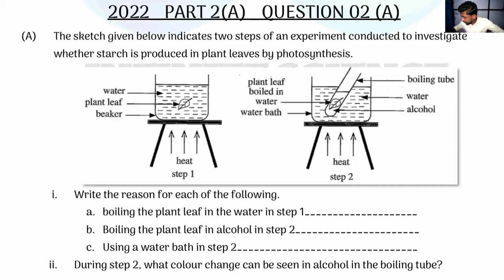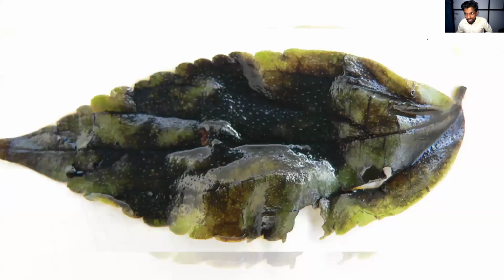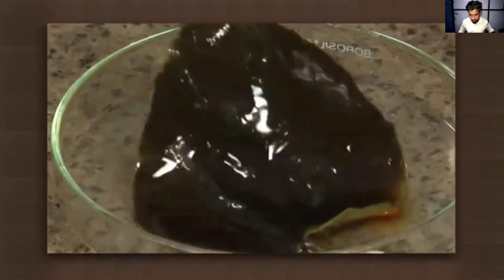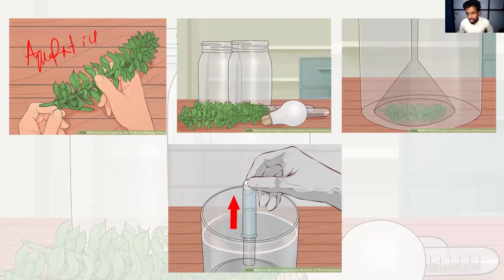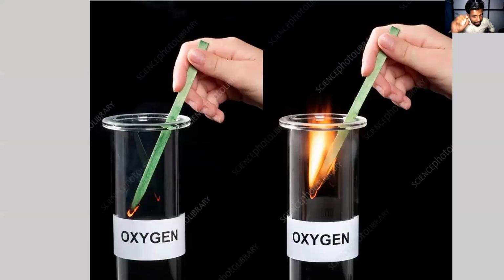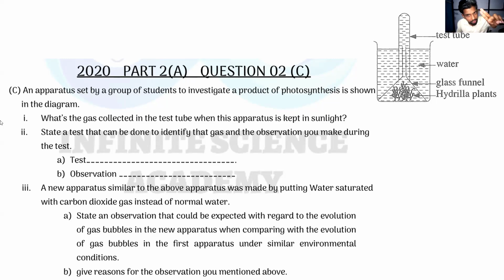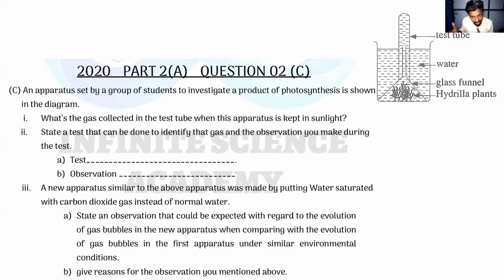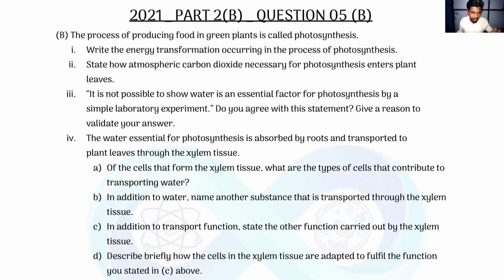Paper Class 03 | Grade 11 | Photosynthesis | Science | English Medium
📘 Grade 11 Paper Class | Full Revision Session

In this video, we have discussed the Grade 11 paper class conducted recently, where students practiced important questions and revised key concepts needed for their exams.

This session includes:
✔️ Model paper discussion
✔️ Important questions and answers
✔️ Exam-focused explanations
✔️ Tips to improve answering techniques

This class is specially designed to help students revise effectively and gain confidence before exams.

🎯 Make sure to watch till the end and practice along with the discussion for the best results!

⏱️ Perfect for revision, exam preparation, and concept clarity